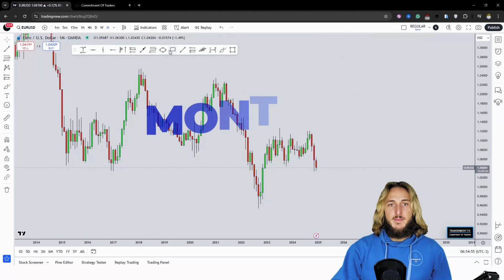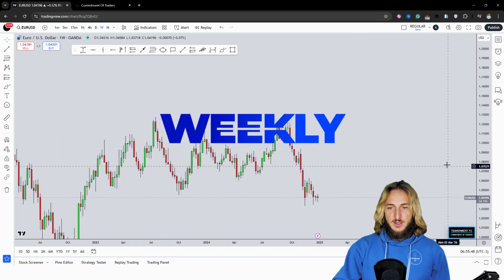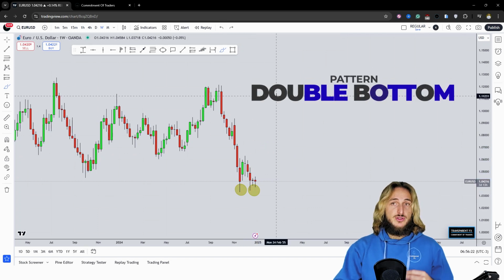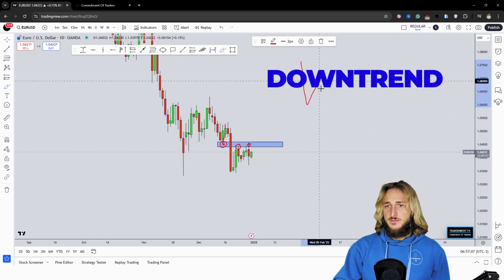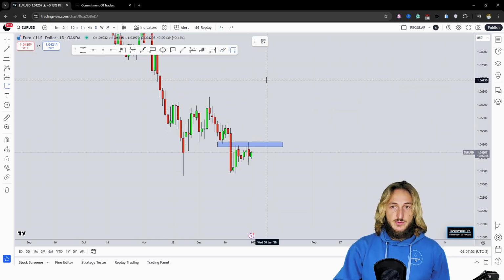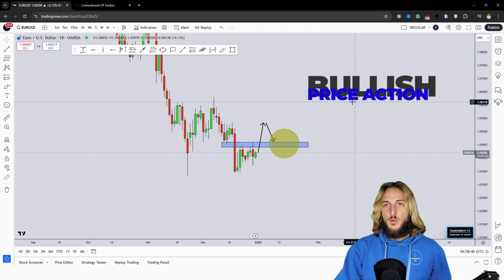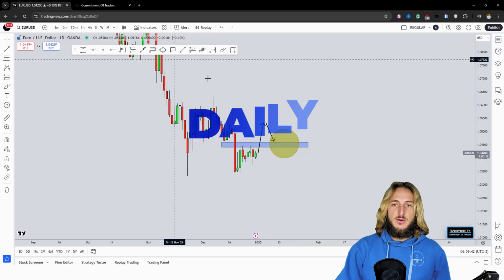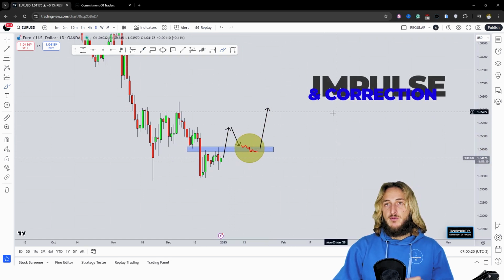EURUSD Analysis Today: Technical and Order Flow Analysis !